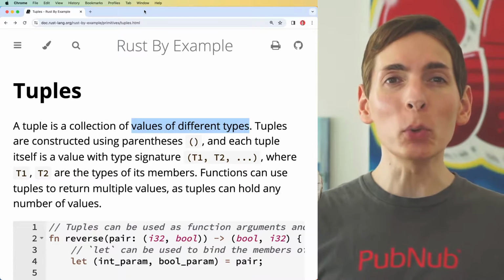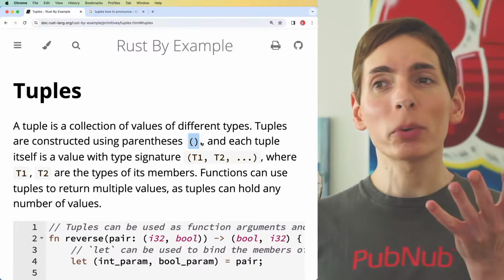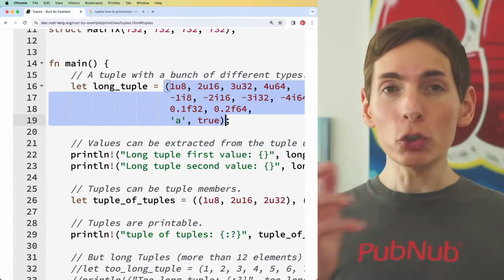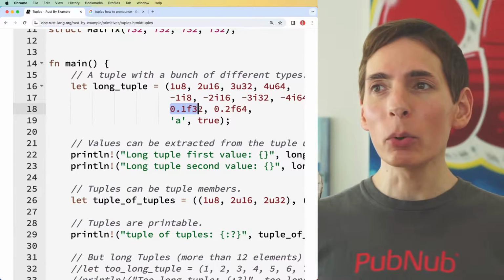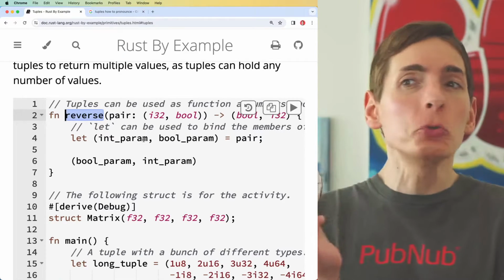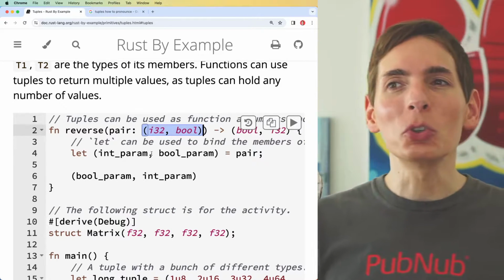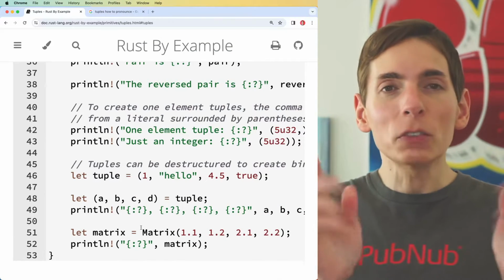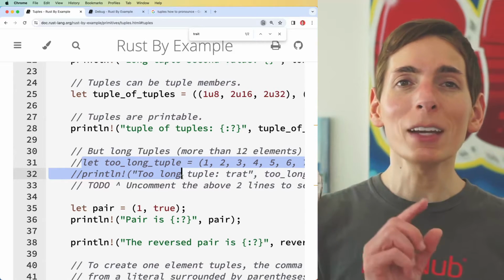Rust By Example: Tuples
In Rust, there's a feature called tuples. If you're familiar with arrays, a tuple is like an array, but more versatile because the values can be of different types without any limitation. You can even include a tuple inside another tuple.

Rust uses parentheses to define a tuple, differentiating it from languages that use parentheses to define a set. A set typically includes unique values, and usually requires the data to be of the same type. Tuples in Rust, on the other hand, can hold several instances of the same value or a mix of different data types, making them fundamental for data pairing.

Rust is a strongly-typed language which usually requires the variable name and type to be specified. However when defining a tuple, it’s quite straightforward. For instance, we can have arrays of numbers like 8-bit, 16-bit, 32-bit unsigned values, an 8-bit signed value, and other data, including floating-point numbers, characters, strings, boolean values and such, all in the same tuple.

If we attempted this with an array, it wouldn't be possible. What's cool is that you can have a tuple of tuples, and even a one-unit tuple paired with a non-tuple value; this renders tuples flexible. These come in handy in cases where you might want to pair together data of dissimilar types.

Another use of tuples in Rust is in function arguments where you can require more than one piece of data, effectively swapping the data order with a simple function. This allows developers to define a function that requires a set of two specific elements. Tuples can also be returned after defining a struct.

Additionally, a highly useful feature in Rust is tuple deconstruction, which allows you to label the data inside the tuple more effectively. While it's possible to have a tuple longer than 12 elements, if you tried to print it, you'd get an error because Rust doesn't know how to do it beyond 12. you can circumvent this by implementing the FMT display trait into a struct, which allows you to print beyond 12 elements.